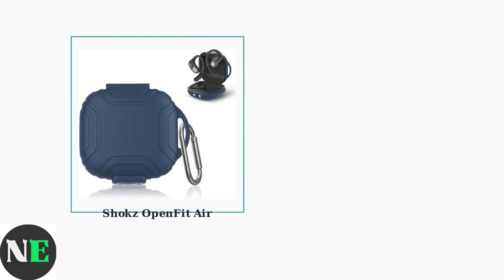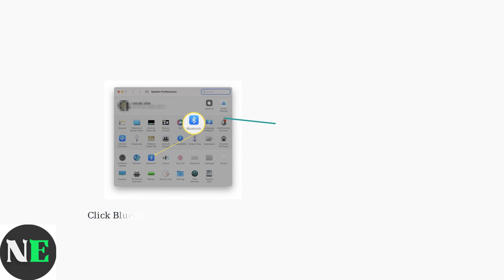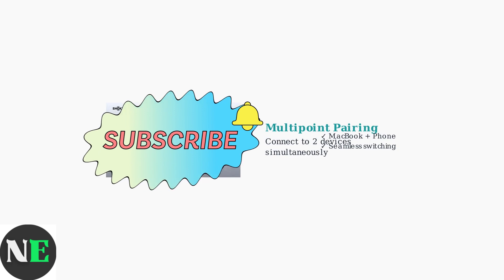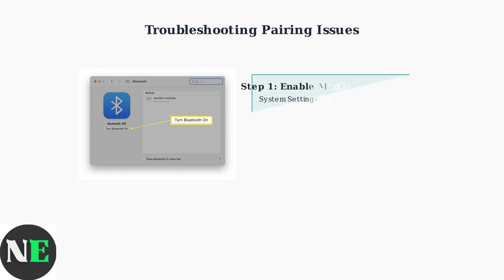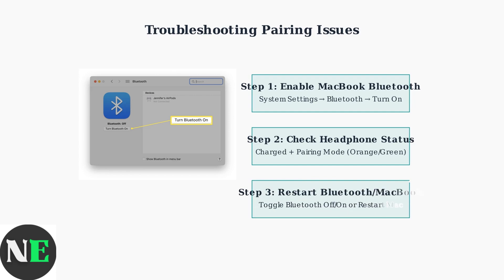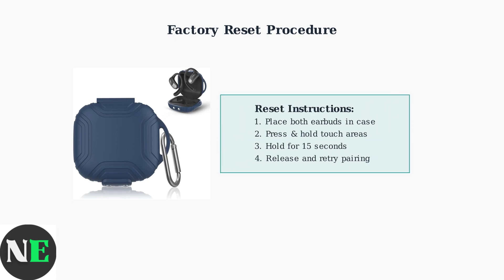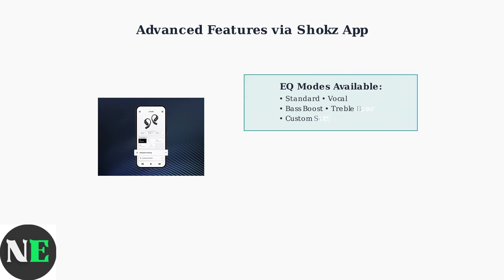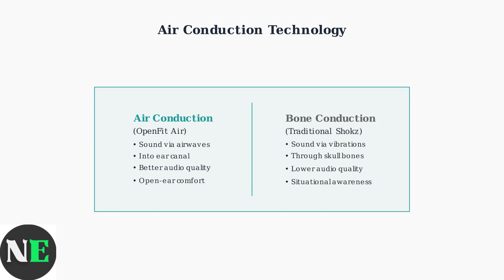How to Connect Shokz OpenFit Air to MacBook – macOS Bluetooth Pairing Guide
Welcome to our macOS Bluetooth pairing guide, where we demonstrate how to connect your Shokz OpenFit Air headphones to your MacBook. This video is tailored for users of all levels, providing a straightforward walkthrough of the pairing process. We will highlight key settings, potential troubleshooting tips, and best practices to ensure a smooth connection.